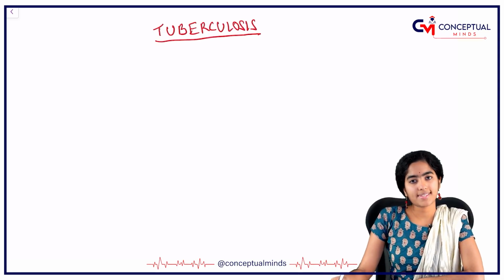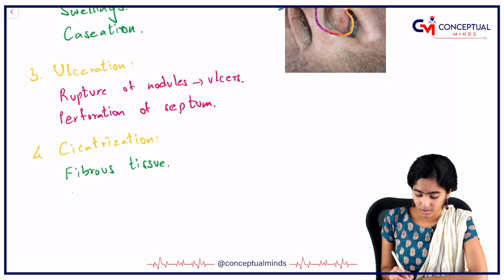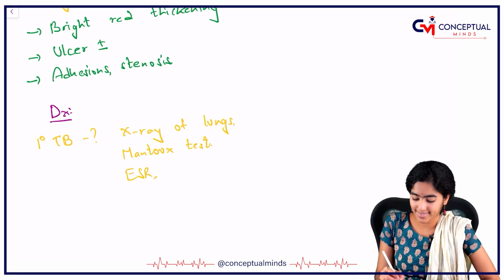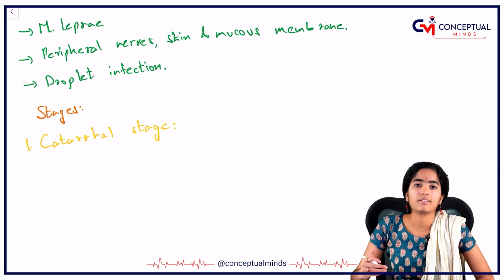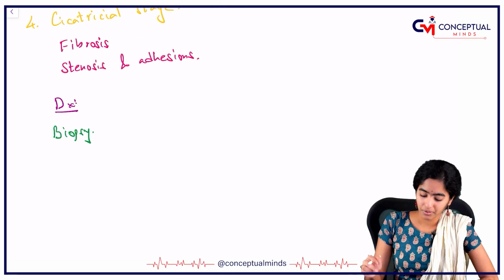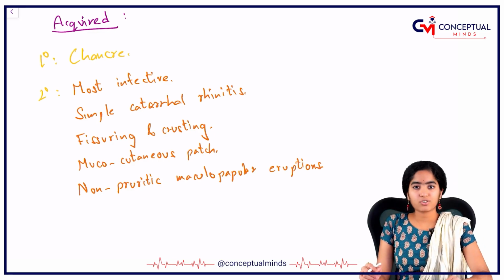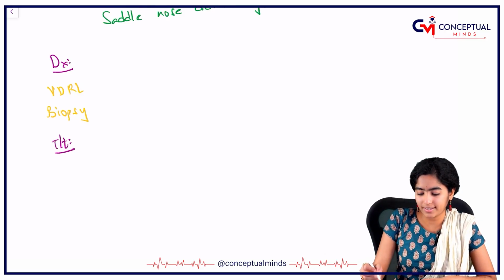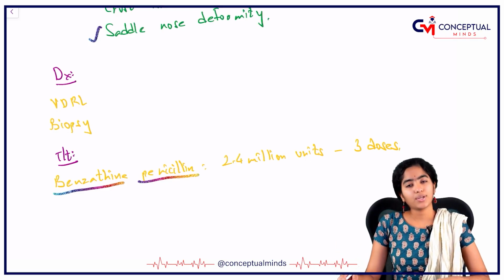80. Granulomatous Diseases - Part 2 | GPA, Rhinoscleroma & Destructive Nasal Lesions | ENT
👃 Granulomatous Diseases of the Nose (Part 2) | GPA, Sarcoidosis, Rhinoscleroma & Destructive Nasal Lesions | ENT

👃 Granulomatous Diseases of the Nose – Part 2 continues the discussion of chronic inflammatory and infectious disorders that produce granuloma formation, tissue destruction, fibrosis, septal perforation, crusting, and deformity of the nose and paranasal sinuses. These conditions are clinically important because they may mimic chronic rhinosinusitis, malignancy, fungal disease, or traumatic nasal lesions, and some represent manifestations of serious systemic disease. This is a high-yield topic in ENT, rhinology, pathology, rheumatology, infectious diseases, microbiology, and clinical medicine, and is frequently tested in MBBS, FMGE, NEET PG, INI-CET, USMLE, and PLAB examinations. 🩺 In this comprehensive Part 2 lecture, the important granulomatous disorders of the nose are explained in a simple, clinically oriented, and exam-focused manner with emphasis on Granulomatosis with Polyangiitis (GPA), Sarcoidosis, Rhinoscleroma, destructive infectious lesions, differential diagnosis, investigations, complications, and management.

🧠 This lecture provides a detailed understanding of Granulomatosis with Polyangiitis (GPA/Wegener granulomatosis), including necrotizing granulomatous inflammation, small-vessel vasculitis, recurrent sinus disease, nasal crusting, epistaxis, septal perforation, saddle nose deformity, otological involvement, pulmonary disease, renal involvement, and the clinical significance of PR3-ANCA/c-ANCA. 🔬 The discussion also covers Sarcoidosis, highlighting non-caseating granulomas, chronic nasal obstruction, crusting, mucosal nodules, septal involvement, and systemic manifestations. Rhinoscleroma, classically associated with Klebsiella rhinoscleromatis, is explained through its catarrhal, granulomatous, and sclerotic stages, along with characteristic histopathological findings such as Mikulicz cells and Russell bodies. High-yield differentiation from tuberculosis, leprosy, syphilis, invasive fungal disease, cocaine-related midline destructive lesions, extranodal NK/T-cell lymphoma, and sinonasal malignancy is integrated with practical clinical correlations.

💡 In addition, the lecture covers the systematic diagnostic approach using nasal endoscopy, biopsy, histopathology, special stains, microbiological culture, molecular testing, ANCA, inflammatory markers, chest imaging, renal evaluation, and CT or MRI of the nose and paranasal sinuses depending on the suspected disease. Management principles include immunosuppressive therapy for GPA, corticosteroid-based treatment for selected sarcoidosis cases, prolonged organism-directed antimicrobial therapy for rhinoscleroma and other infectious causes, surgical management of stenosis or deformity when required, and multidisciplinary care for systemic disease. This video is highly beneficial for MBBS students 🎓, medical graduates 👨‍⚕️, ENT residents 👃, rhinology learners, FMGE aspirants 📚, NEET PG aspirants 🏆, INI-CET aspirants, USMLE aspirants 🇺🇸, and PLAB candidates 🇬🇧. Watch till the end for high-yield exam pearls ⭐ related to GPA, c-ANCA, sarcoidosis, rhinoscleroma, Mikulicz cells, Russell bodies, septal perforation, and saddle nose deformity.